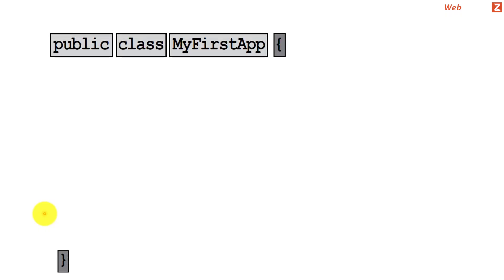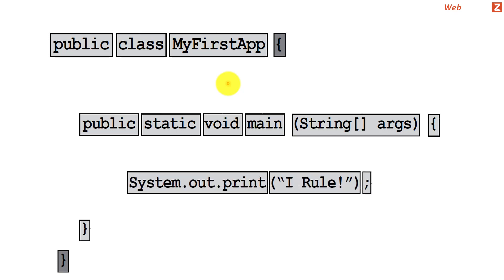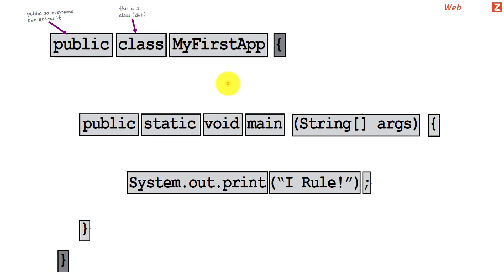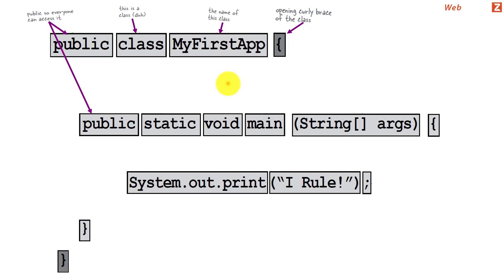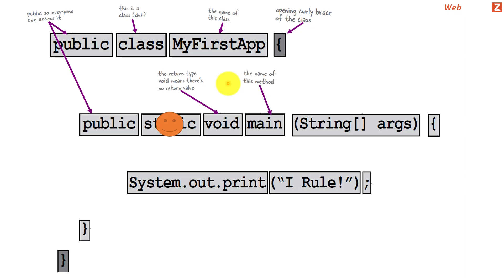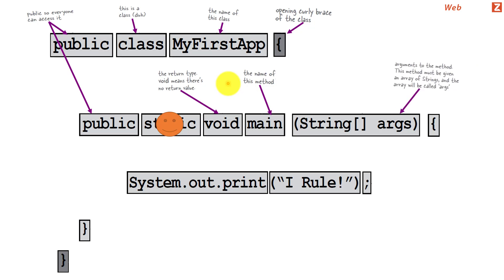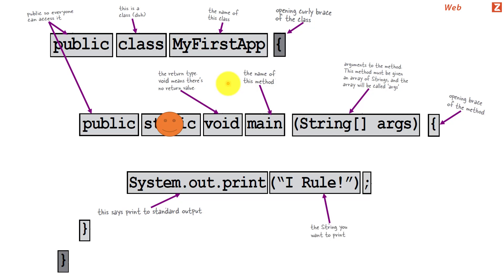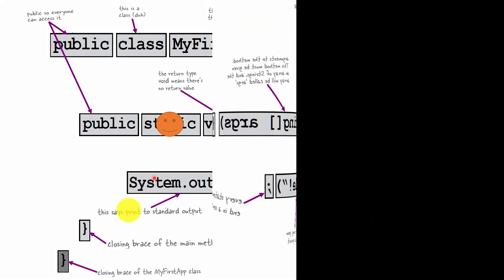Anatomy or Parts of a simple Java Program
In this video we will be discussing about parts of a simple Java program